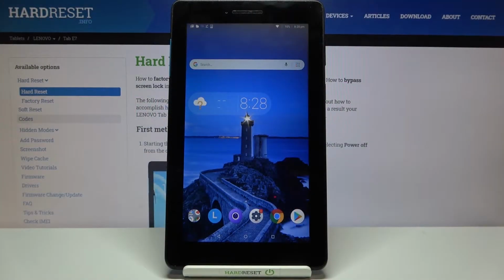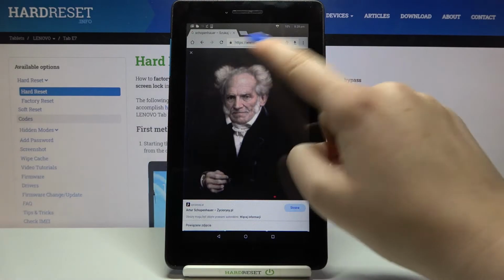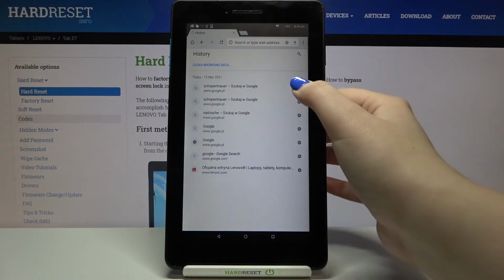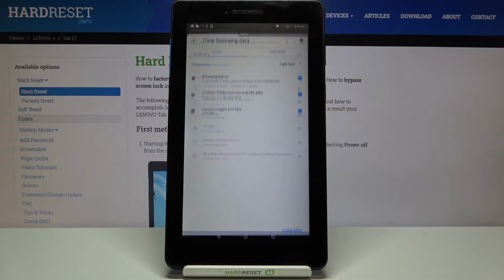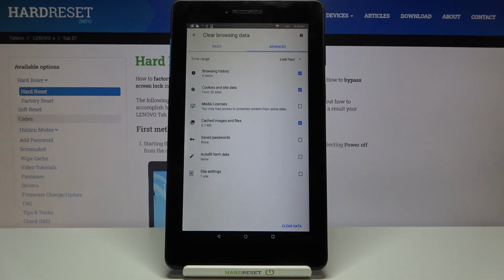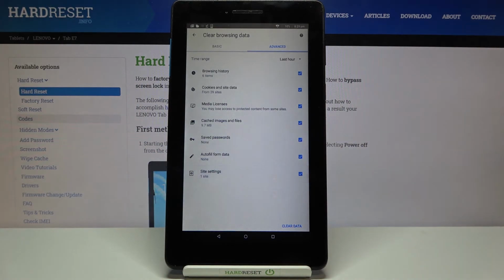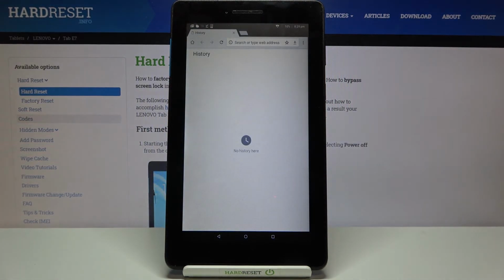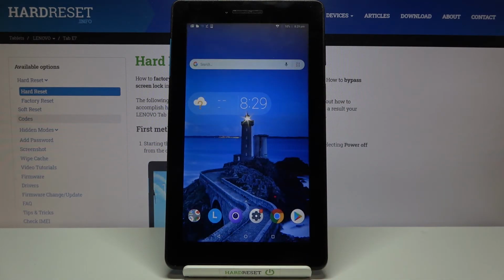How to Clear Browsing on LENOVO Tab E7 – Clear Browsing History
Today we would like to show you how to clear the browsing data on LENOVO Tab E7. First of all, you need to open your default browser and go to the browser's settings and next find your full browsing history. For more steps, you need to open this tutorial and follow our steps. This action is pretty easy, so we are sure that you deal with it! With our little help, you will be able to clear all browsing history, included cache and cookies.